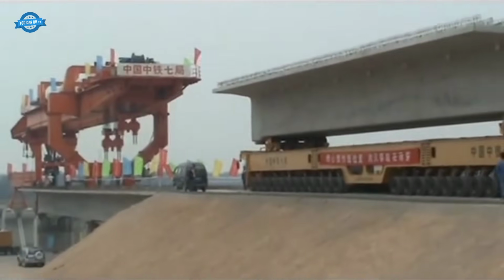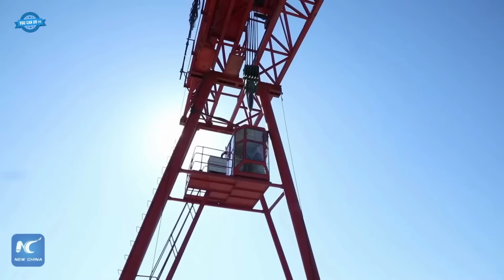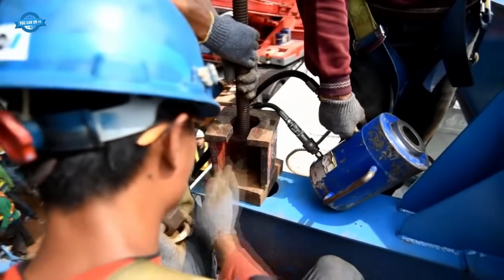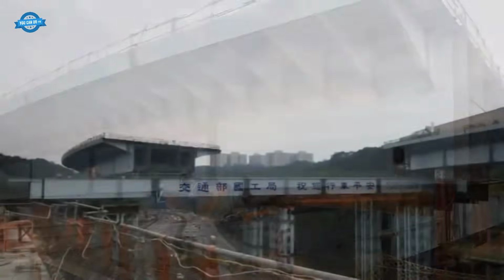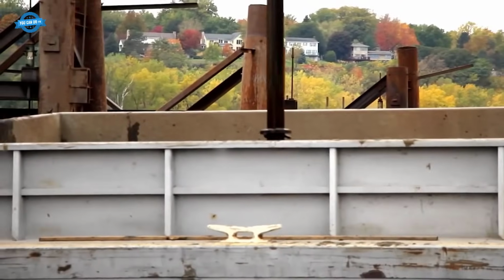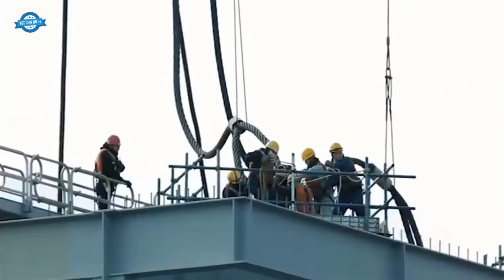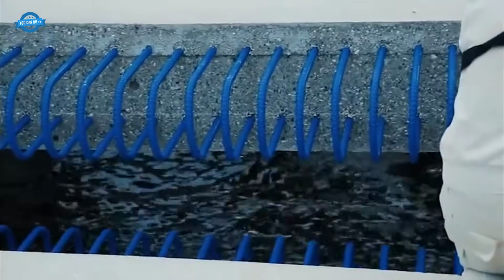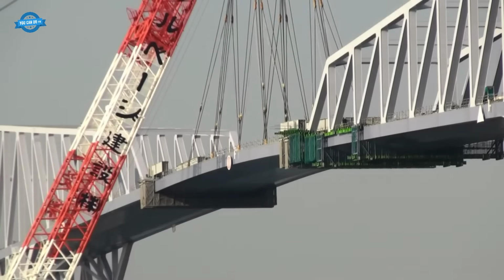Explore Modern Technologies & Incredible Heavy Machinery Used In Bridge Construction in China &Japan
0:18. Pile Drilling Machine
2:43. Prefab Steel Installation Process
4:42. Box girders production process
6:58.  Heavy Machinery in high-speed railway bridge construction
14:02. Rotational Bridge Construction Method
21:15. Tunnel Construction Process
23:46. The bridge pier foundations below the water
25:19.  The construction of the Tokyo International Cruise Terminal
37:05. Heavy cranes in bridges construction